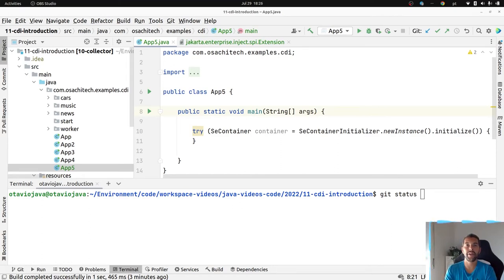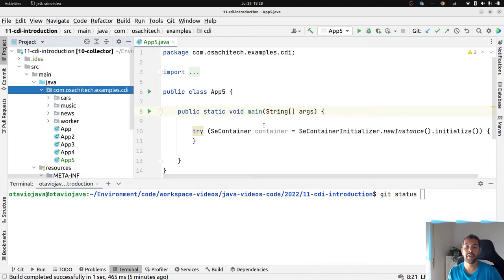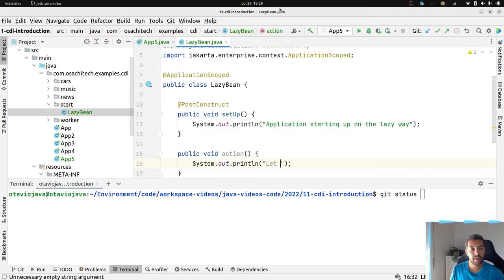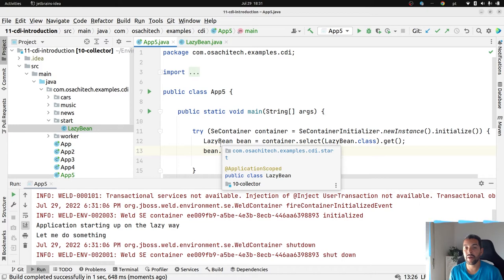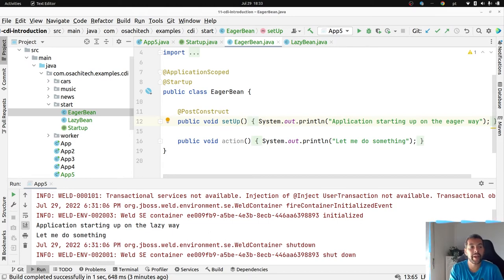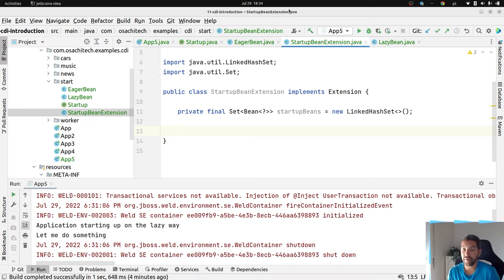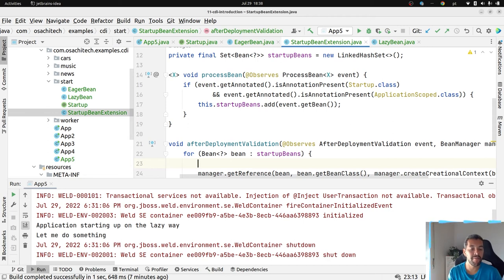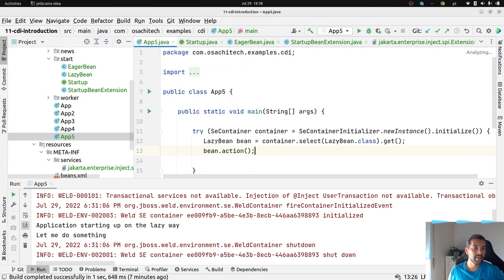Extending the Power of Jakarta EE and MicroProfile with CDI extension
One of the reasons the market adopted Java so firmly is the power of the environment around it; the ecosystem is enormous. We have at least two or more frameworks to work on multiple proposals, besides the platforms where it assembles several solutions to work as one, such as Spring, Quarkus, Jakarta EE, and Microprofile.

Look deep on both Jakarta EE and MicroProfile we have a glue, the CDI, which guarantees consistency and the perfect harmony around both solutions.

It happens thanks to the CDI extension's CDI feature that allows the engine to be more extensible. It will enable CDI to integrate with other technologies. If you look at a new specification on both Jakarta EE and Microprofile, it should have a CDI extension to make it work.

By specification, the design of the portability of CDI allows you to:

integration with Business Process Management engines,
integration with third-party frameworks such as Spring, Seam, GWT, or Wicket, and new technology based upon the CDI programming model.

Yeap, we have a powerful ally to create and increase those platforms or even use CDI alone.

In this video, we'll explore the CDI extension feature to make CDI even more extensible and allows to increase the platform. It will use a simple example to start a bean eagerly using this CDI.

0:00 Introduction to CDI Extention
1:27 The Lazy Behavior
5:15 The Extention Solution
13:20 End